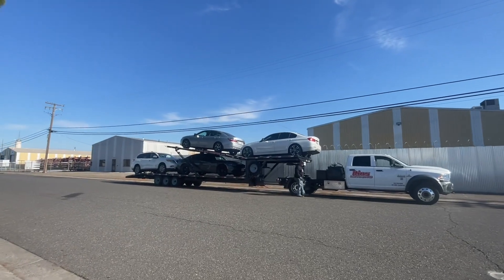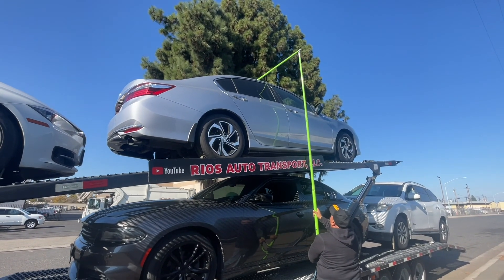Transporting recovery vehicles in CA. How to use a height stick.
Repo transport day, picked up 4 vehicles in Modesto, California.